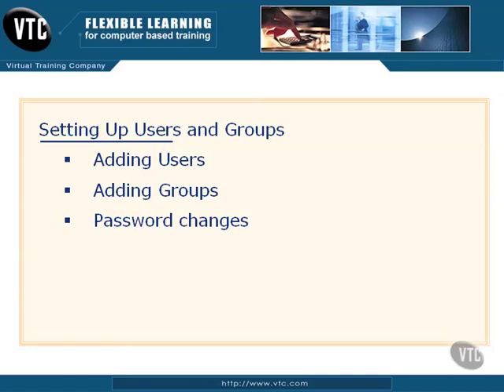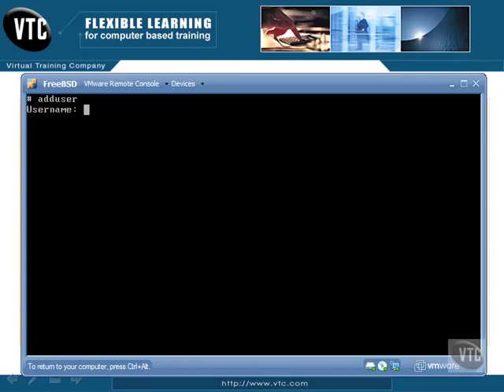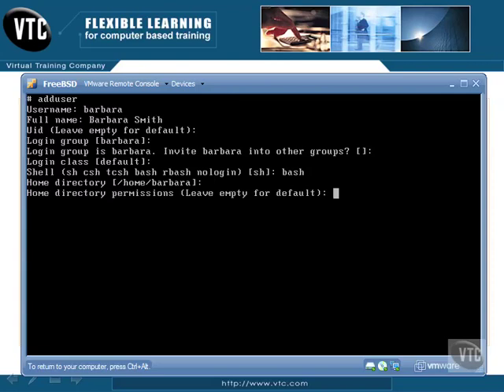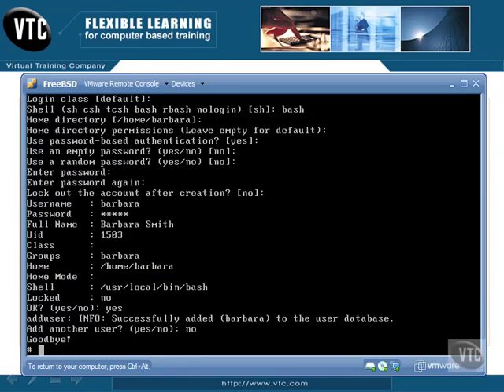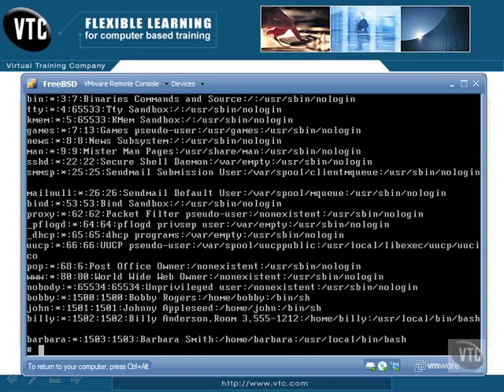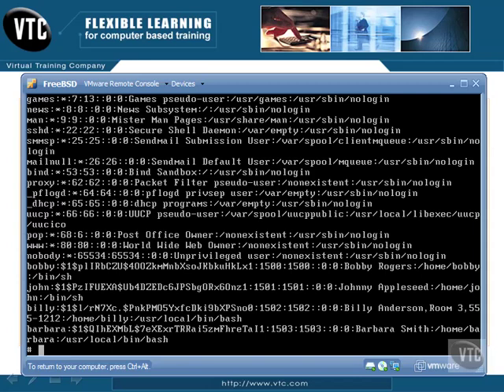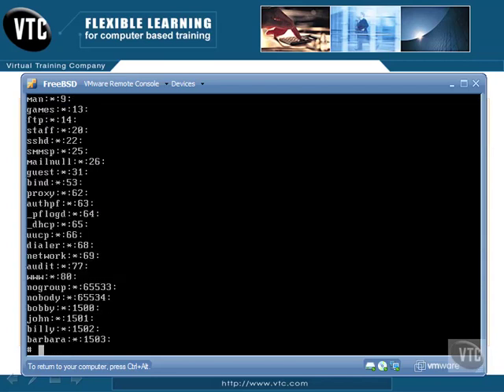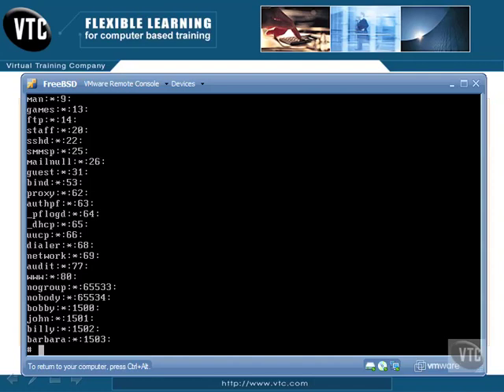03 Managing Users and Groups - 01 Setting Up Users and Groups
UNIX SYSTEM ADMINISTRATION - Managing Users and Groups